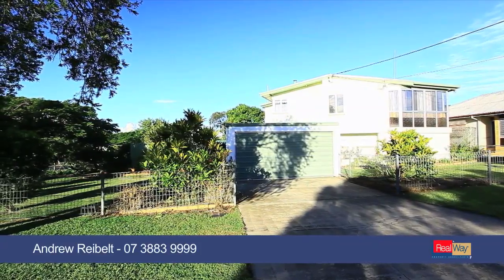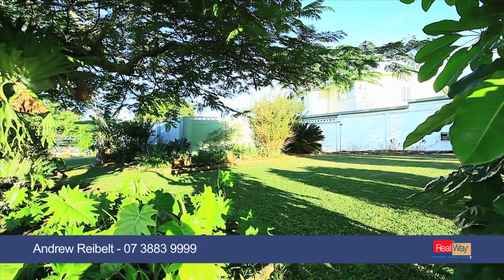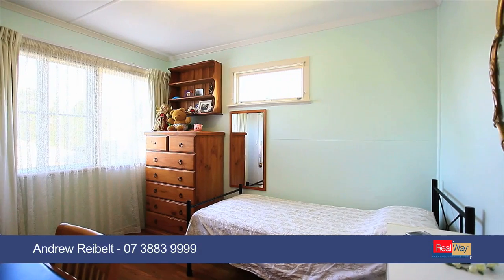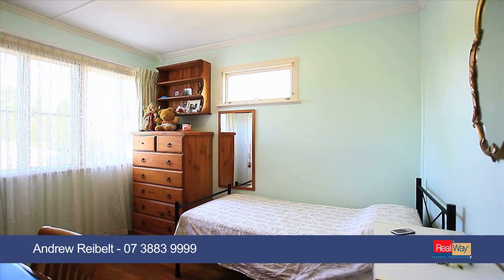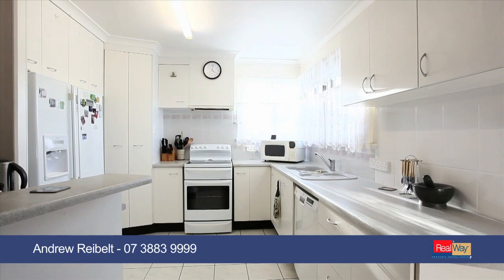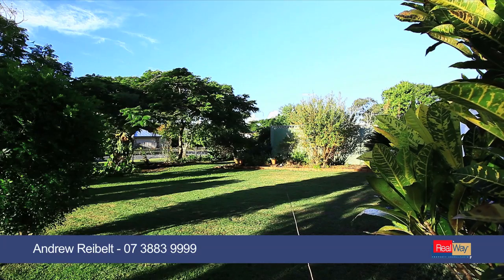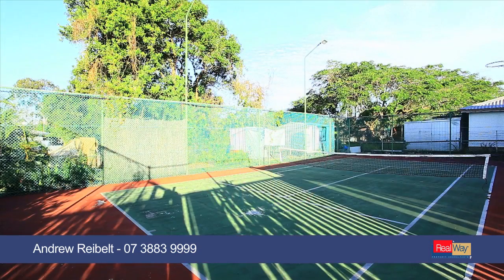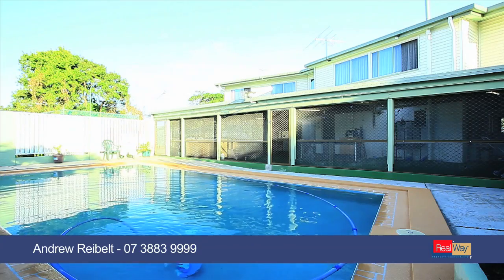Redcliffe Real Estate - RealWay Property Consultants - 86 Thomas St Clontarf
6 Bedrooms - 1288m2 Block - Pool and Tennis Court!!!

This property is certainly one of a kind both in location, home and block size.

Situated in the bay side precinct of Clontarf and only a short stroll to the water as well as local schools, shops and public transport.

The home itself has room for all the family plus someone else's as well.

Features include:

-A self contained teenage or granny retreat

-Internal stairs linking both levels

-Massive enclosed entertaining area with spa and pool

-Tennis court

-Separate living areas aplenty

-Corner block convenience

-Bore on site

The home is a mixture of character and modern touches and if a subdivision down the track is on your mind then this is a property that you should definitely consider.

This could be an ideal work from home scenario or just a massive family living opportunity!

To explore this wonderful property opportunity please call for a private inspection ASAP.

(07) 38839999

"Sustainability Declaration available upon request."